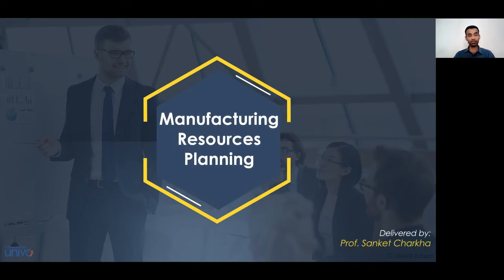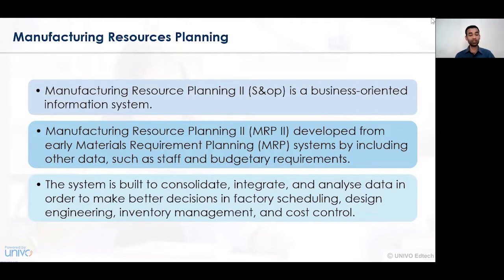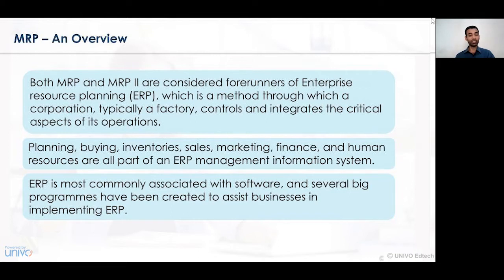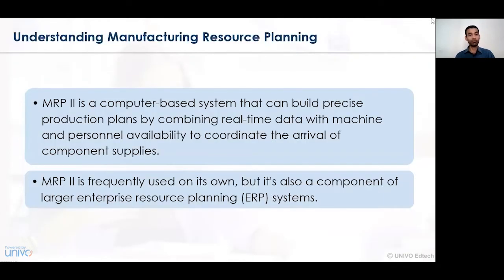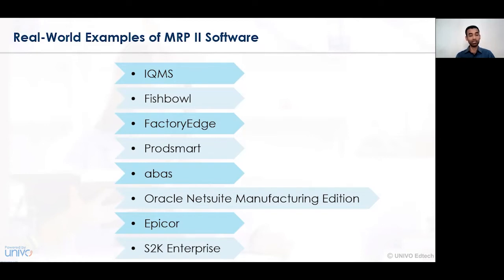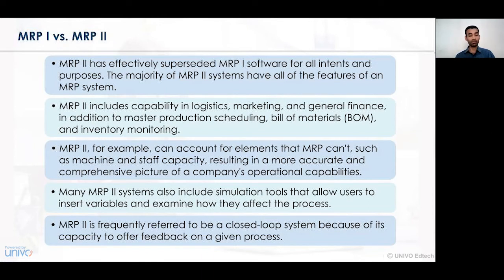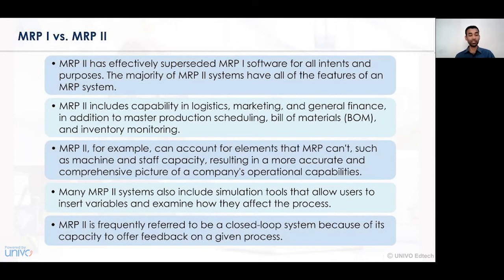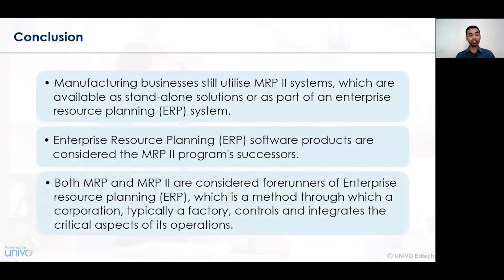Manufacturing Resources Planning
General Insurance and Re Insurance Lectures uploaded by Prof. Dr. Sanket L. Charkha